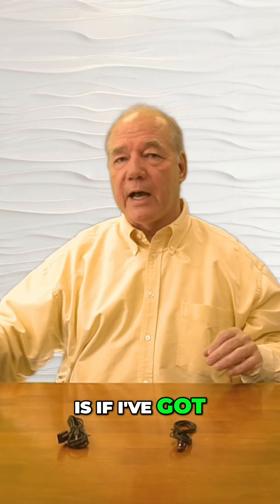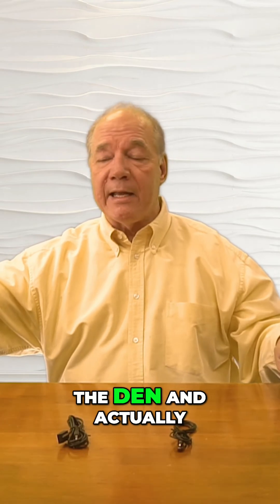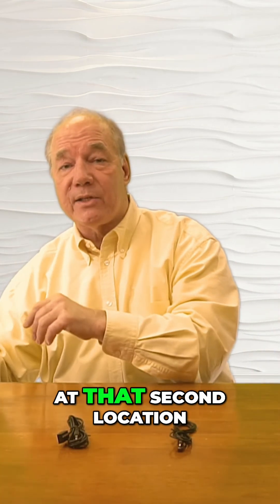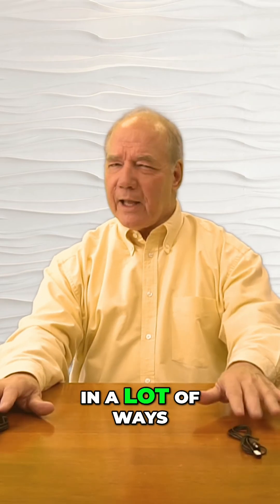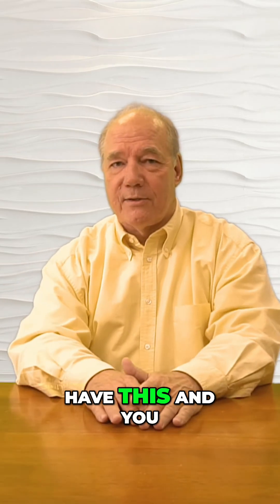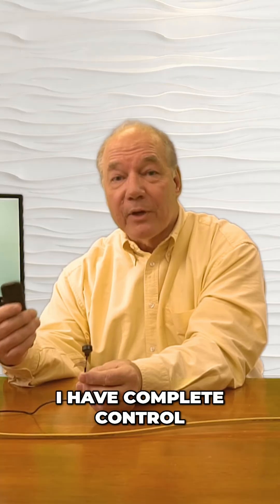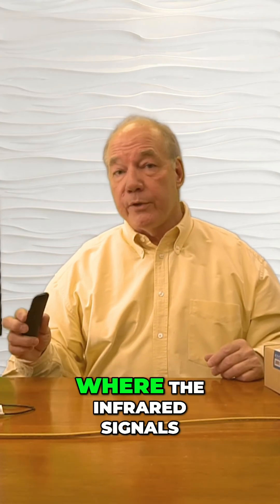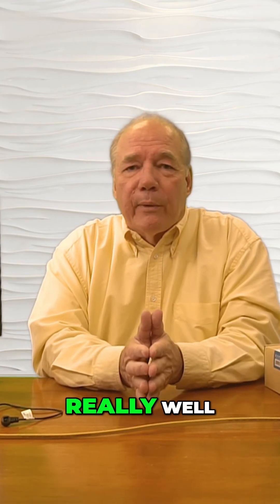This Tiny IR Kit Solves a Big AV Problem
Ever wondered how you can control your source device from another room when using an HDMI extender?

In this video, we break down what an IR Kit is, how it works, and why it’s included with professional HDMI extenders. Learn how IR pass-through allows your remote control signals to travel over Ethernet, letting you control your source device from the display location—or control the display from the source side using bi-directional IR.

This feature is essential for home theaters, media closets, conference rooms, classrooms, and Pro AV installations, where equipment is placed remotely but still needs full control.

🔹 What an IR Kit does
🔹 How IR transmitters & receivers work
🔹 Bi-directional IR explained
🔹 Common installation use cases

👍 If you’re setting up HDMI over Ethernet or HDBaseT extenders, this is a must-know feature.